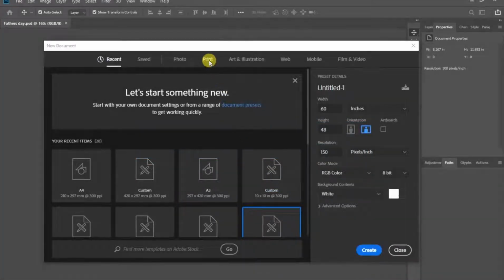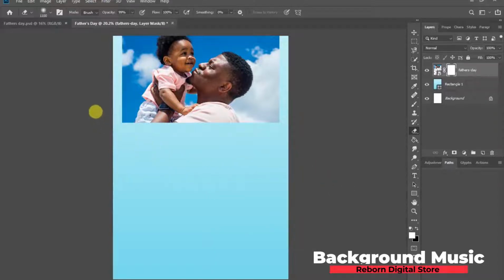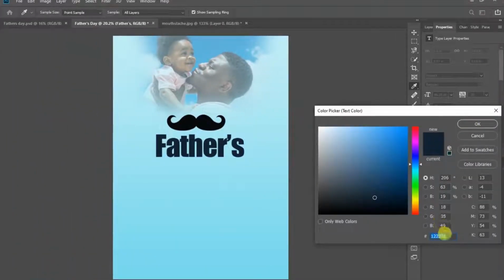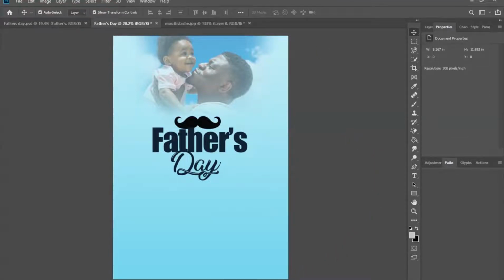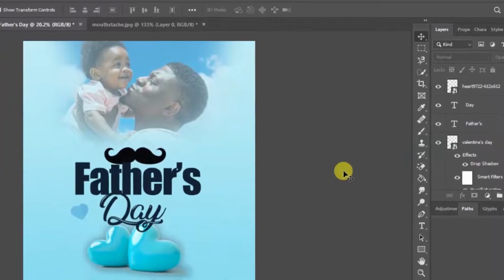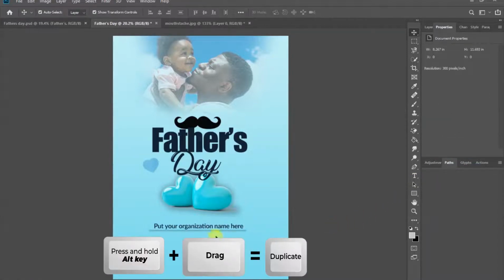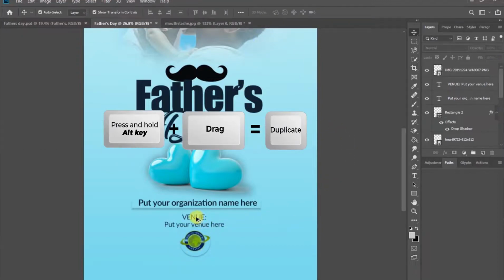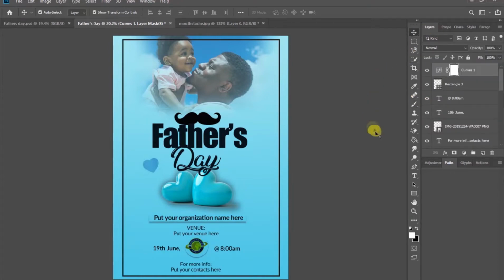Happy Father's Day Photoshop Tutorial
Happy Fathers Day to all the amazing fathers on this channel and to all the potential fathers, grow to be awesome fathers.
If you're looking for a design for your father this father's day, you're at the right place, I will walk you through the step by step procedure to design a simple and beautiful father's day card.

First Music (Donatella's favorite)
Second Music (Relaxing Music Background)
Third Music (Your Highness Music Background)